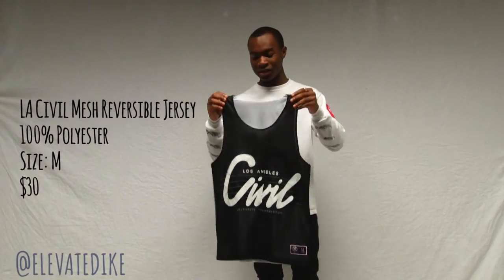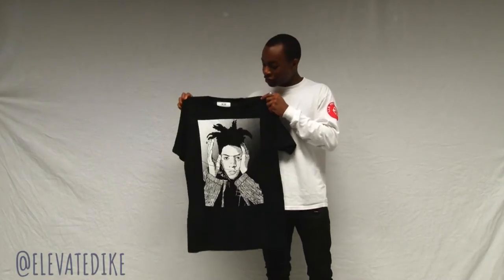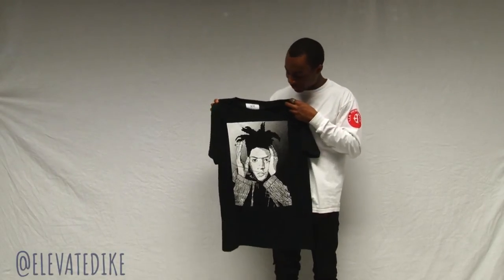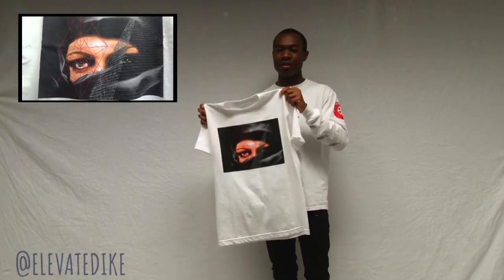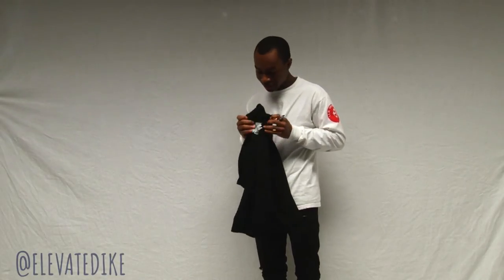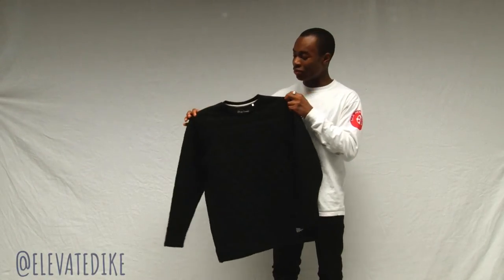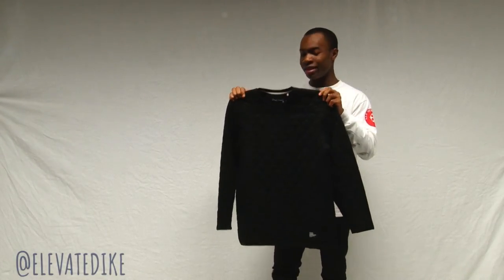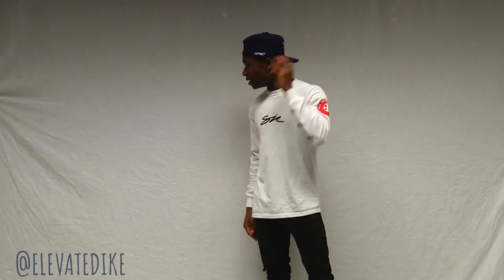Recent Pickups + Update | Diplomants, Play Clothes, Civil, Black Scale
All items in video:
Use my repcode THEHUSTLE to get unlimited 20% - 10%

***More details and links below***

Here is your EXCLUSIVE invite to join PLNDR.com!

streetwear brands, 10 Deep, mens streetwear, carhartt streetwear
cheap streetwear, online streetwear
japanese streetwear, womens streetwear
urban clothing, urban wear
streetwear blog, tribal streetwear
women streetwear, vision streetwear
urban streetwear clothing, hip hop clothing
urban clothes, urban clothing stores
urban street wear, hip hop clothes
hip hop shoes, new york sreetwear,